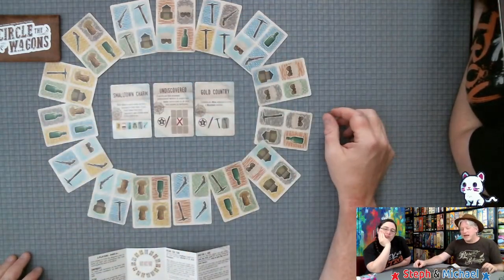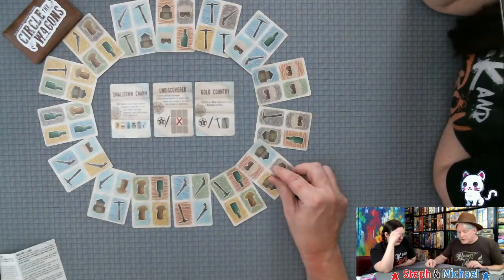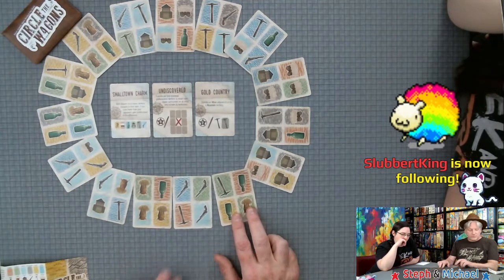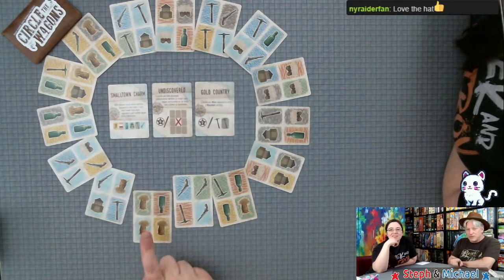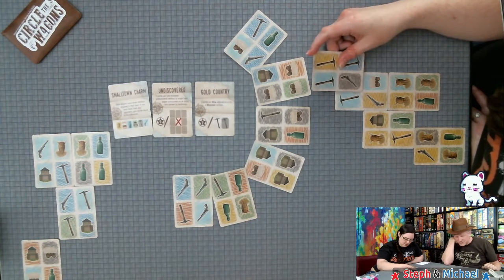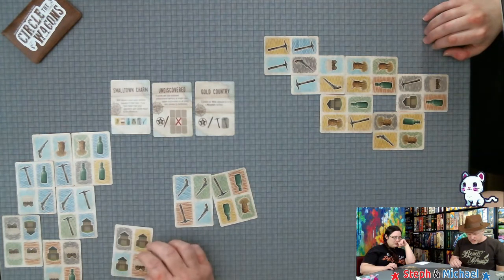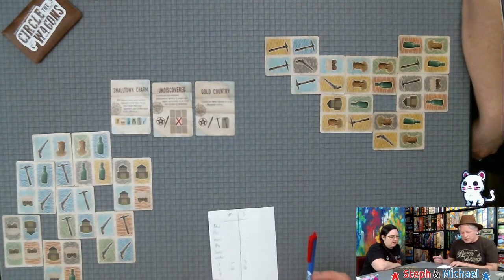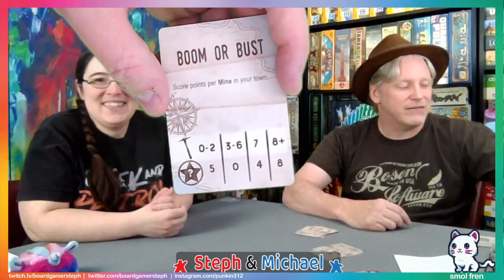All the Games with Steph: Circle the Wagons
Steph and Michael teach and playthrough Circle the Wagons